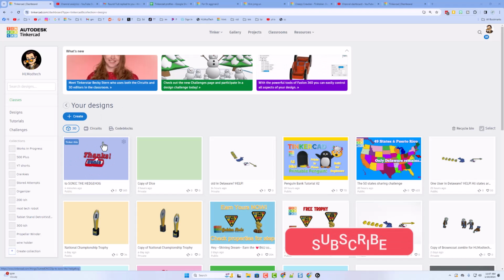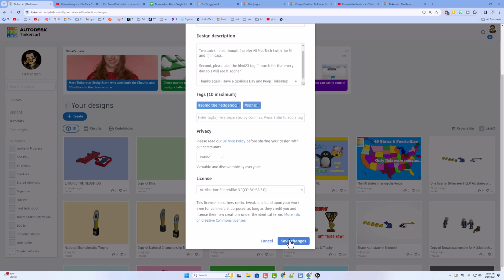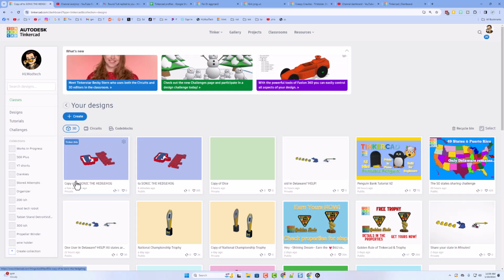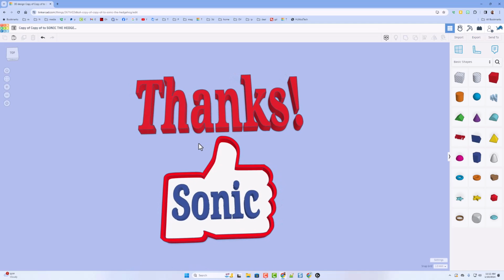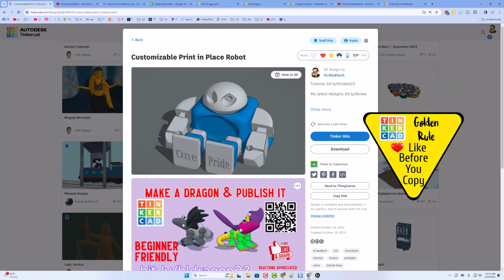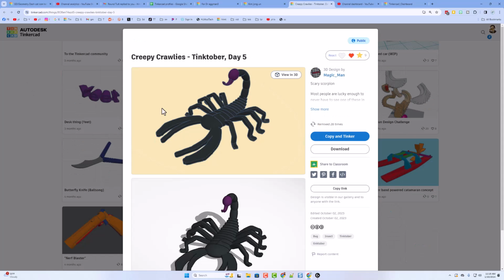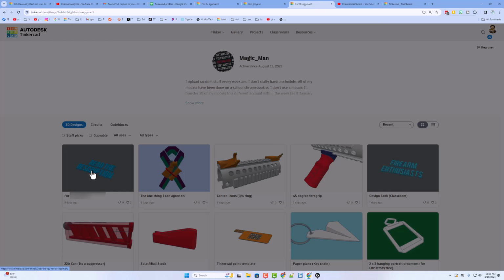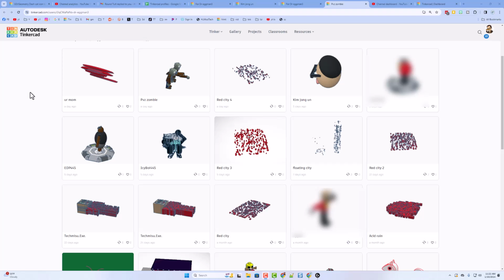The Smartest Steps to Share Tinkercad Creations in 2024 Copy or Collab!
The Smartest Steps to Share Tinkercad Creations in 2024. Check out how easy it is to share your design with your friends or colleagues. Copy or Collab, both options are super easy to setup! Have a glorious day and keep Tinkering!